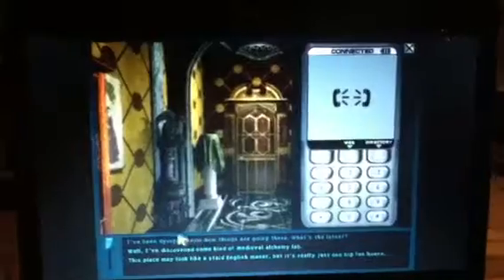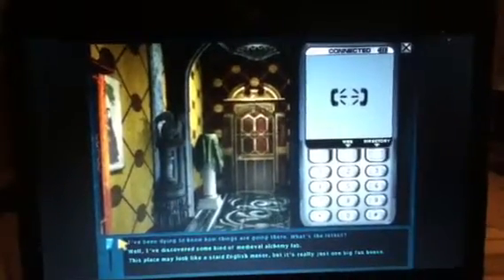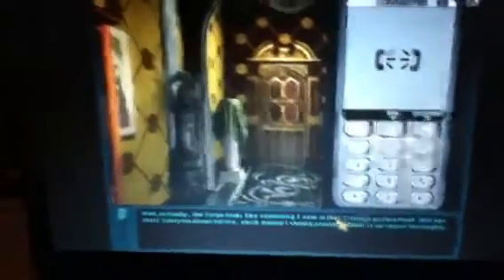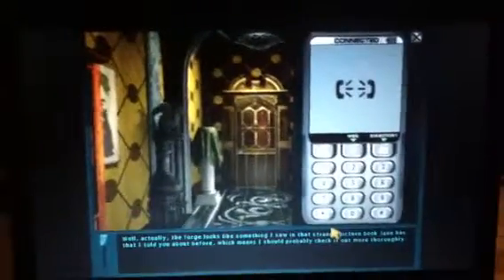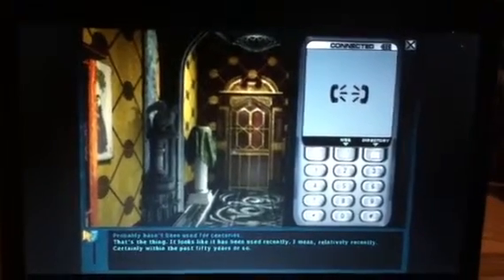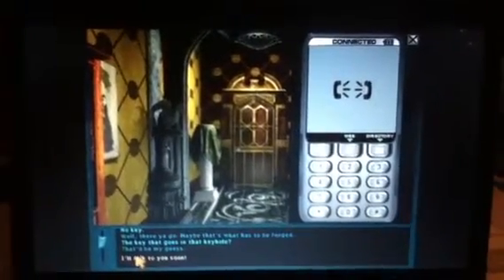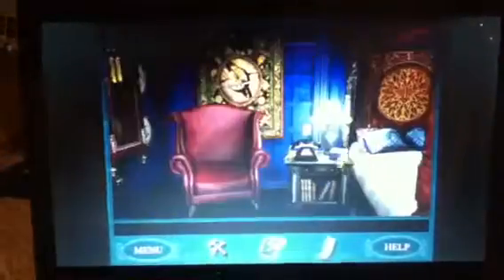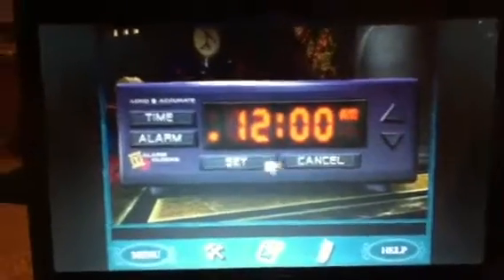Nancy Drew Curse of Blackmoor Manior part 13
Nigel screaming